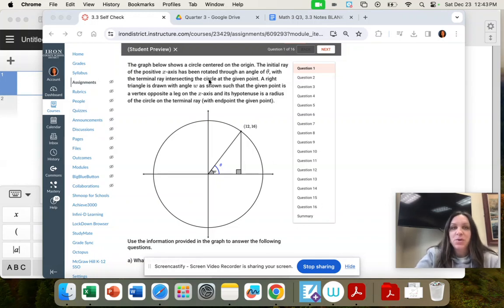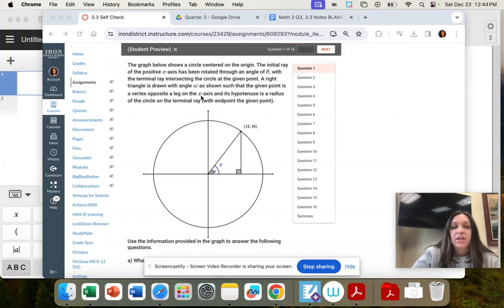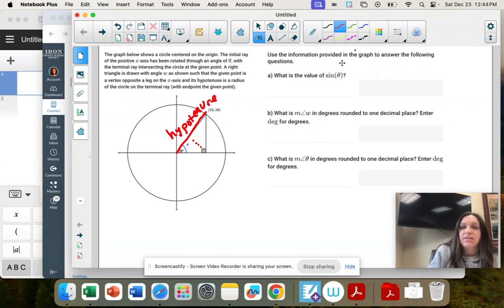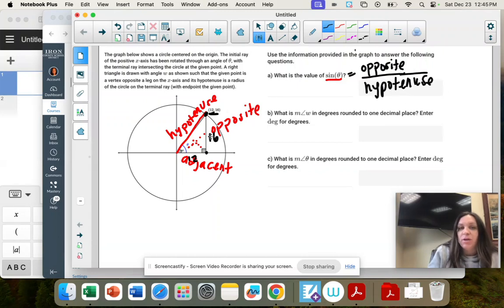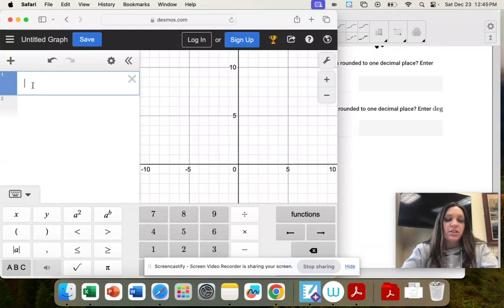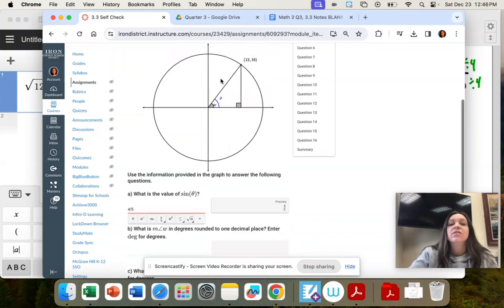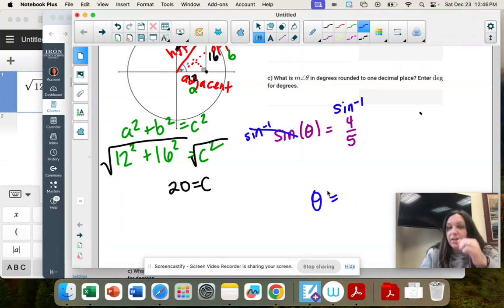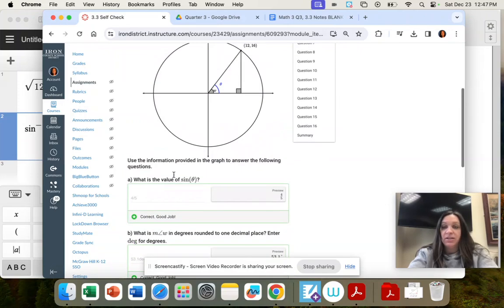Math 3 Q3, 3.3 #1